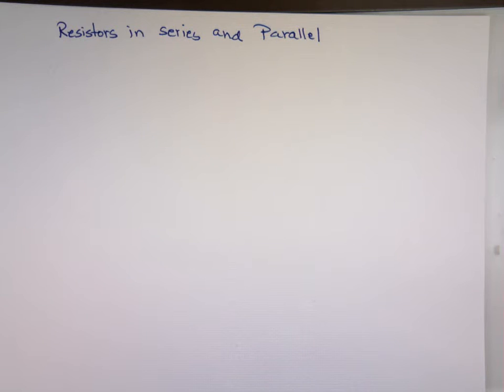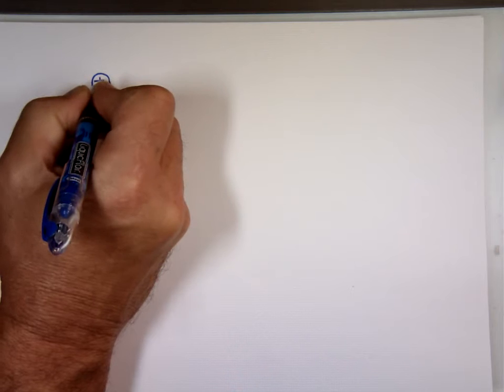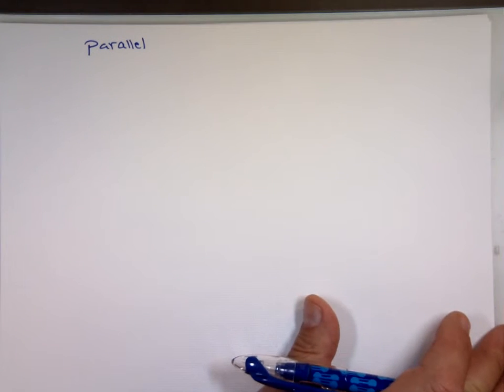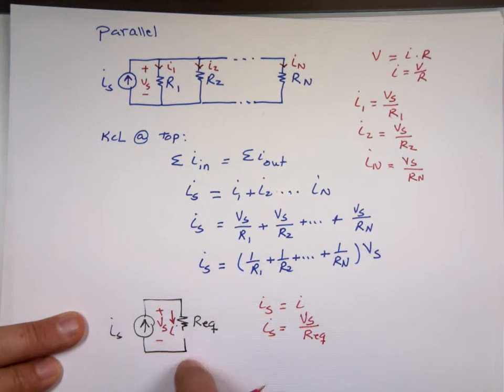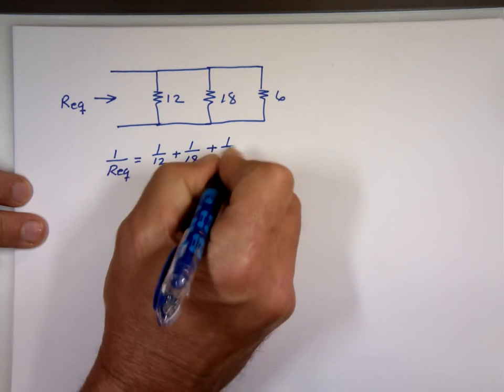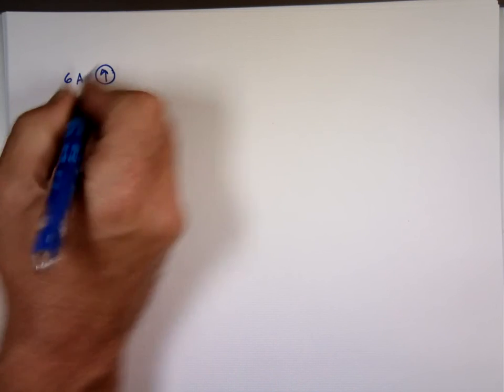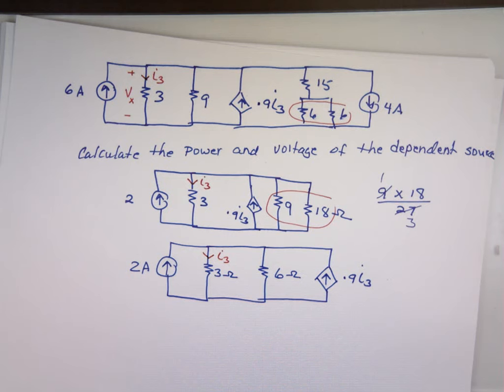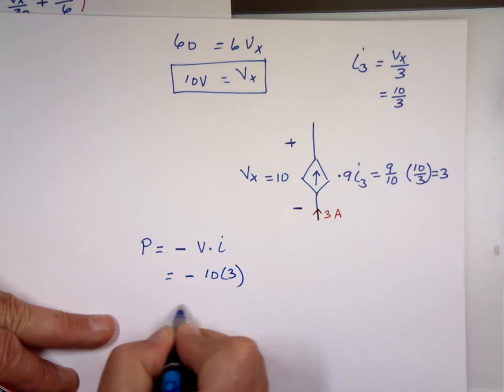Resistors in Parallel and Series